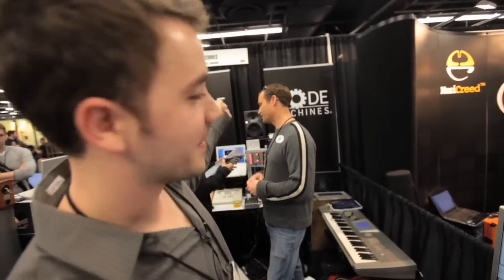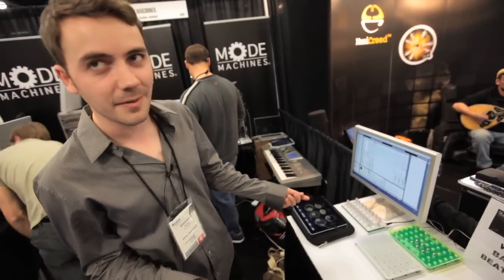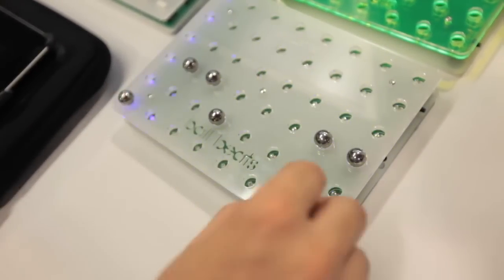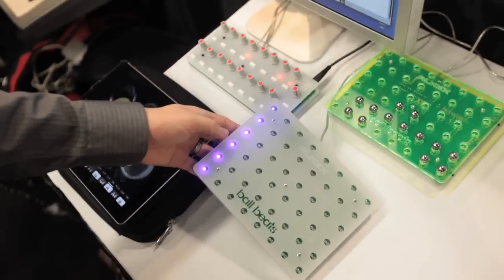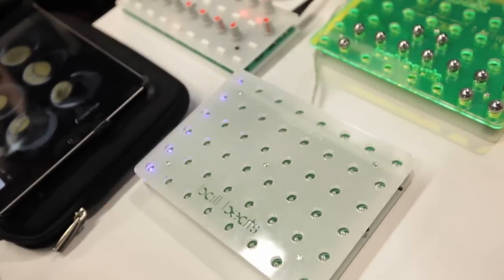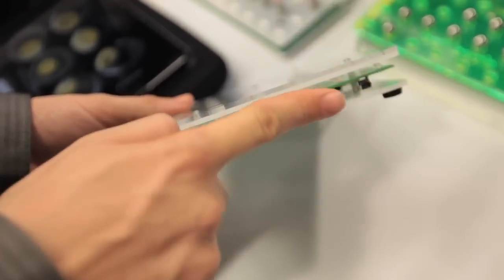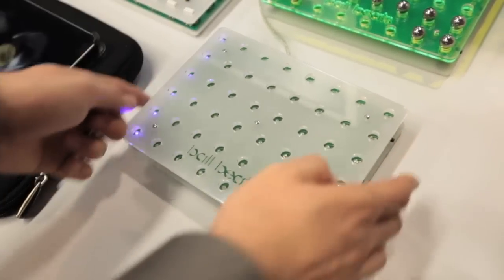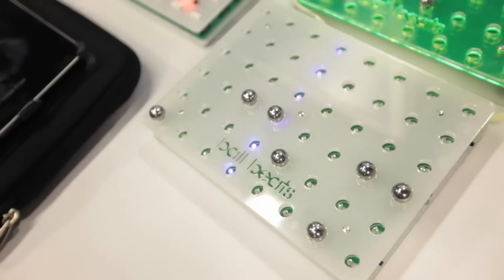Mode Machine Ball Beats hands-on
Joe checks out Ball Beats from Mode Machines at NAMM2012.

More from The Verge